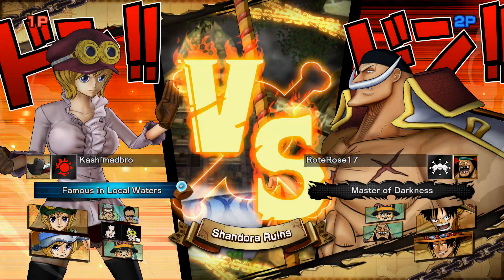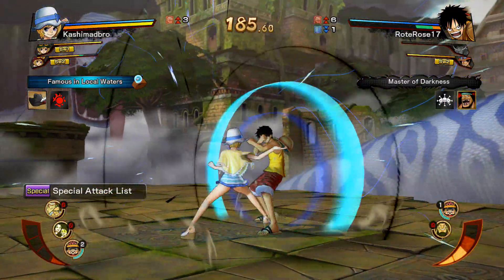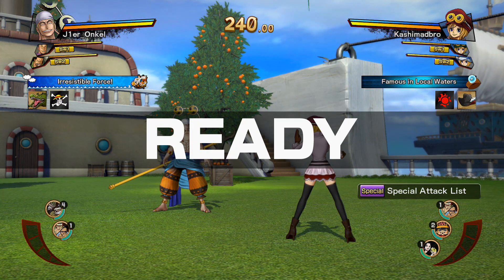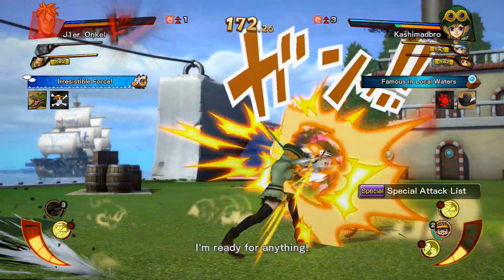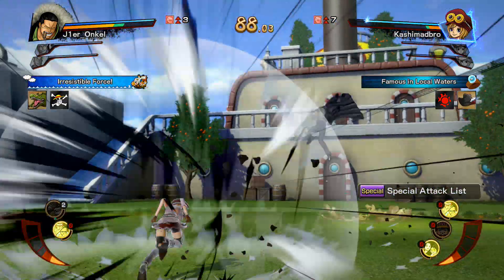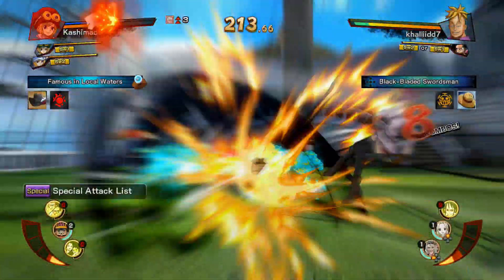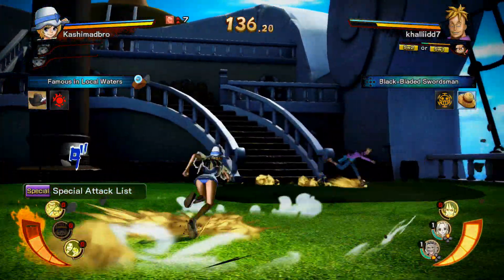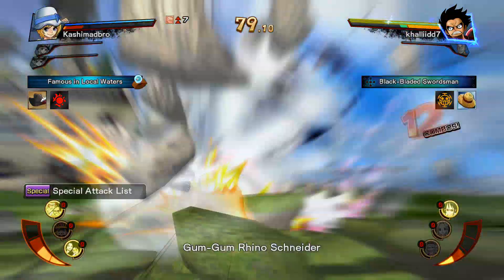One piece burning blood Koala online ranked matches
One piece burning blood Koala online ranked matches . That was supposed to be Kuzan 1 vs 3 , but then I remembered that I promised to do Koala after Kizaru and this happened